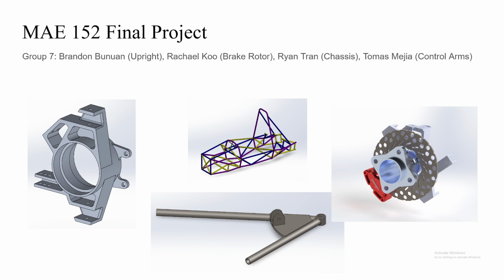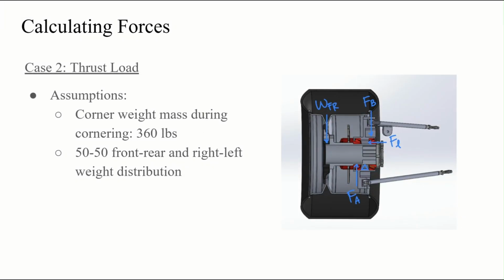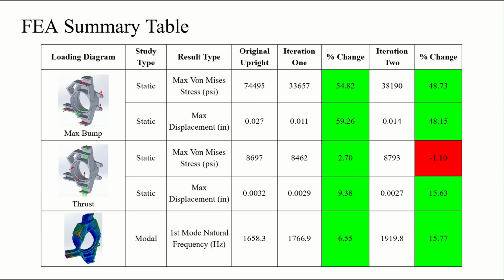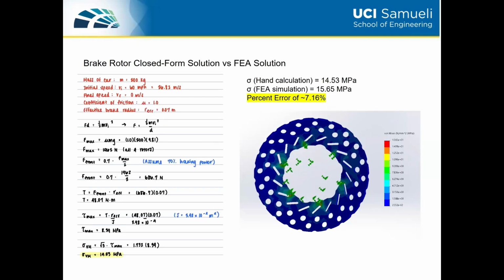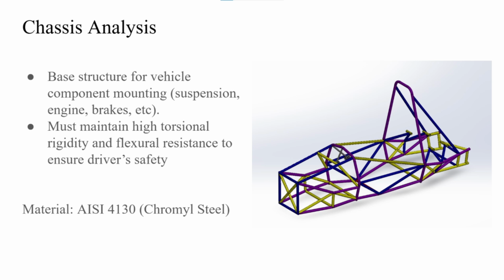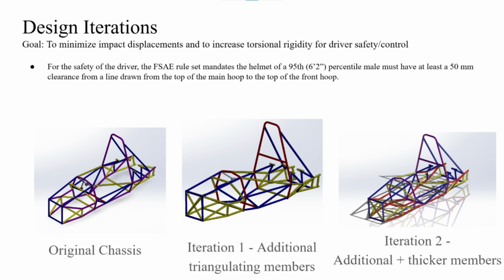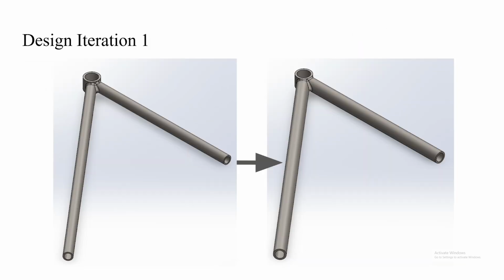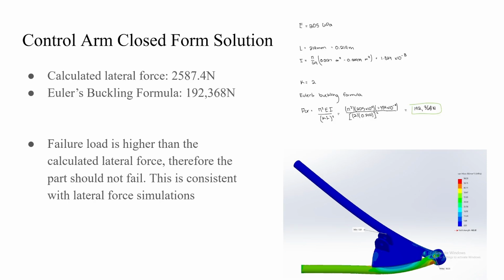MAE 152 Final Project Group 7